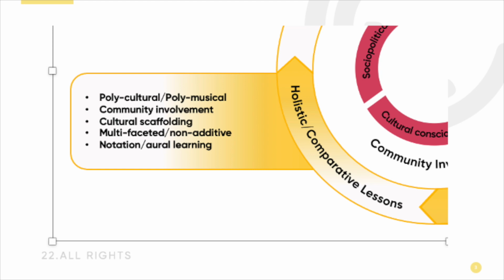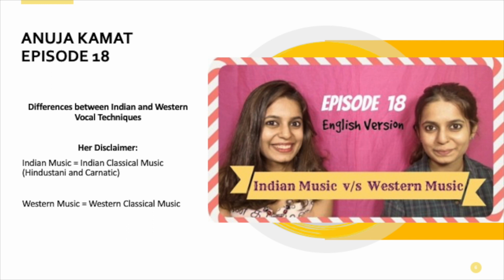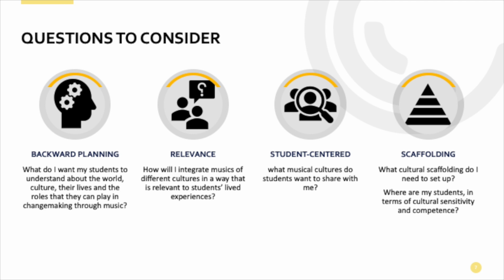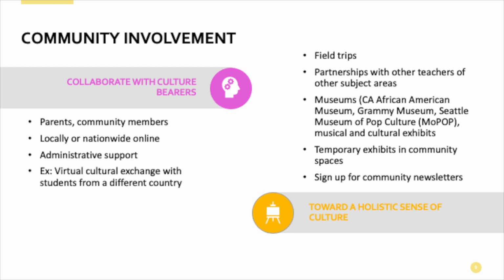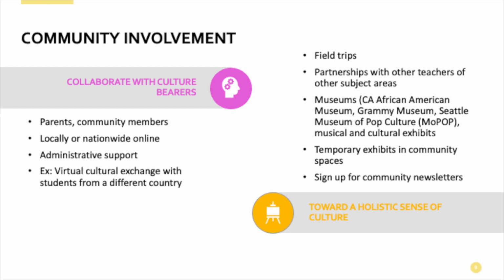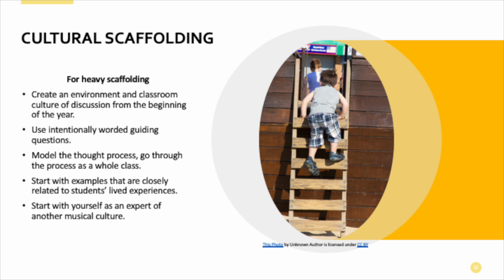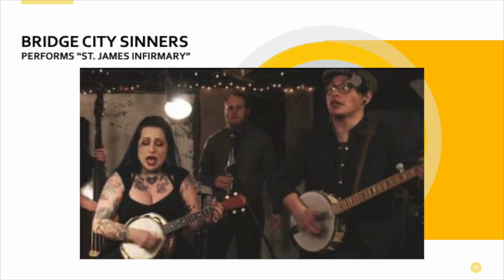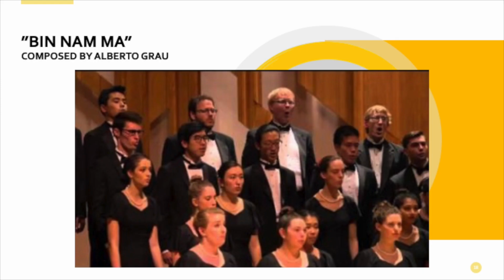Palmer Research Group - Summer Seminar - Quadrant 4 - Holistic and Comparative Lessons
Palmer Research Group Summer Seminar - Framework for Culturally Relevant and Responsive Music Teaching - Quadrant 4 - Holistic and Comparative Lessons